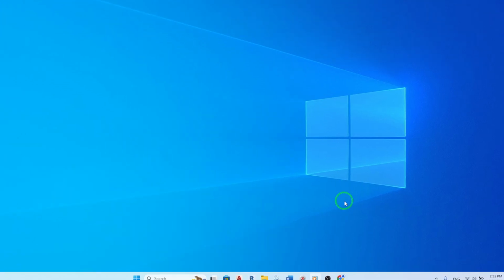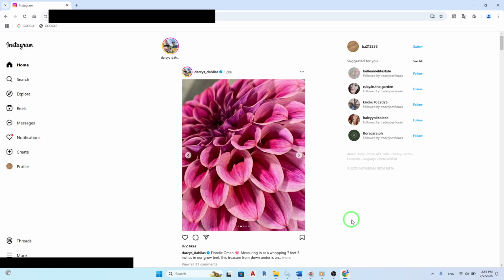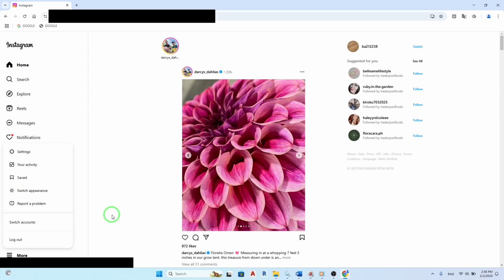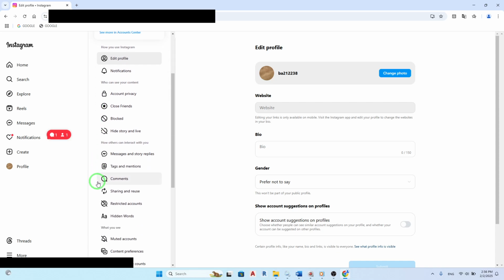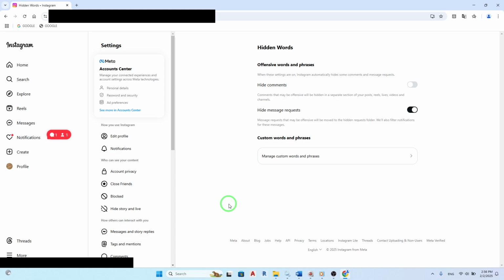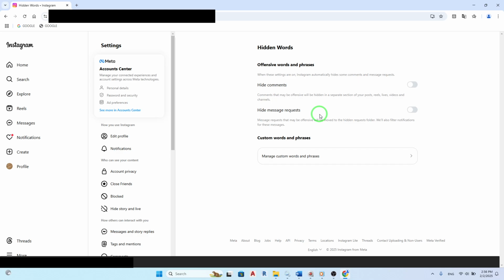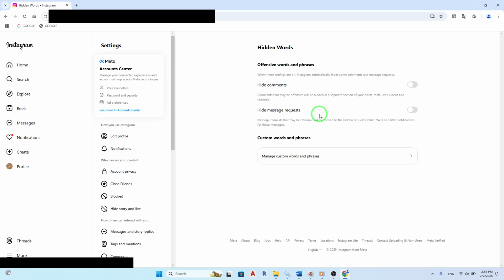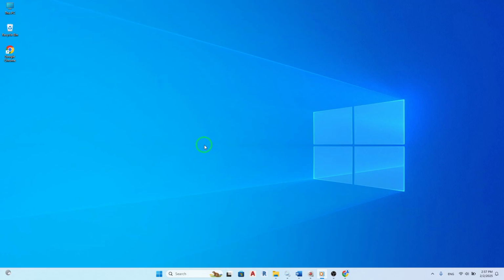How To Show Message Requests On Instagram On PC (New Update)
Learn how to show message requests on Instagram using your PC with this quick guide. This new update makes it easier than ever to manage your messages and connect with new contacts.

1. Open Instagram.

2. Click on the More icon at the left side menu.

3. Select Settings and enter Hidden Words.

4. Disable Hide message requests.

Chapters:
00:00 Intro
00:12 Soultion
01:05 Outro